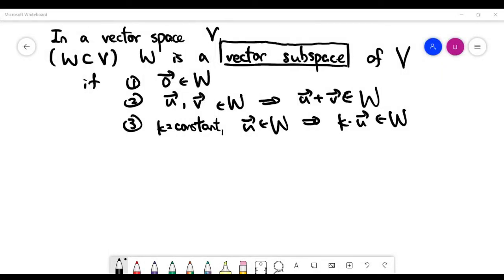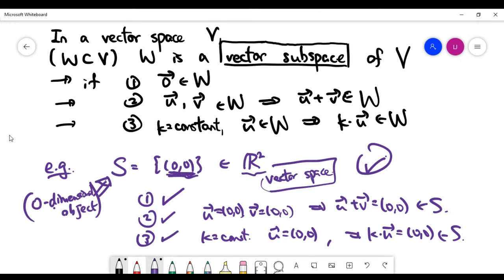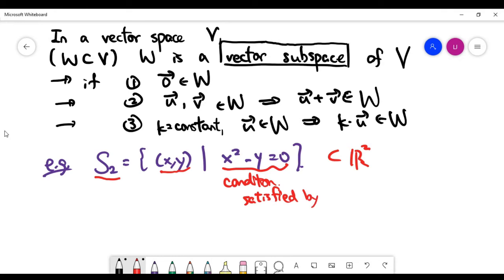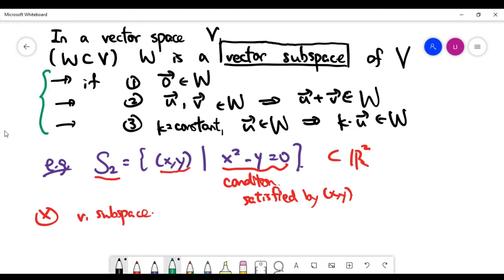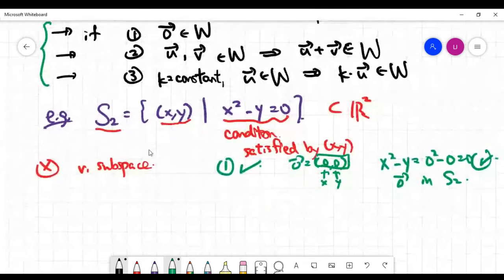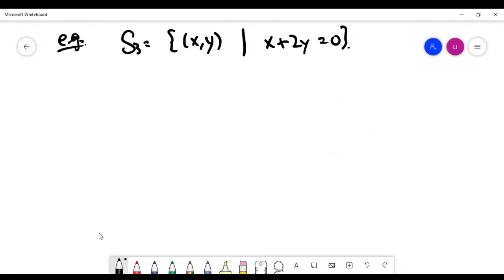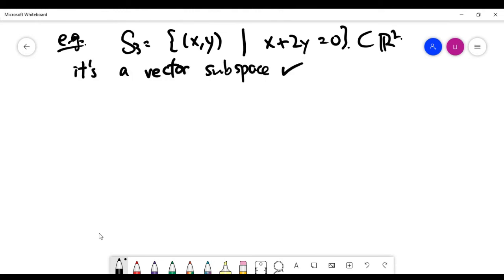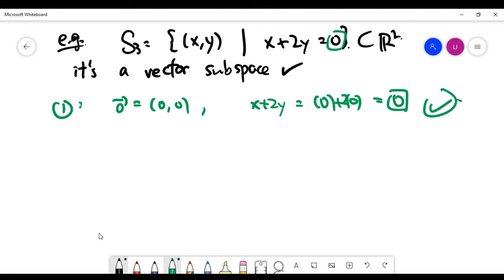Introduction to vector subspaces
After the last video on vector spaces (please watch ), we look at the meaning of vector subspaces in a vector space.

Basically, a vector subspace is a subset of a vector space that is closed under addition and scalar multiplication. We look at examples of vector spaces and also some spaces which are not vector subspaces.

At the end, we make a note about all vector subspaces in the 2-dimensional Euclidean space (the xy-plane of vectors).